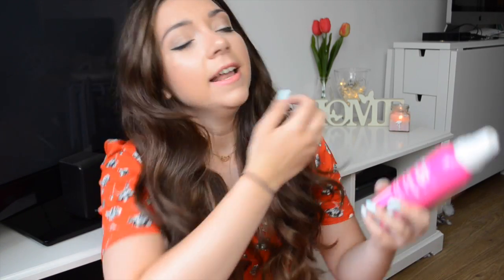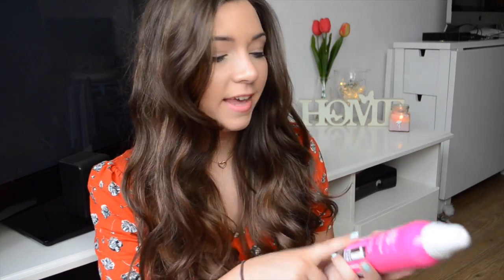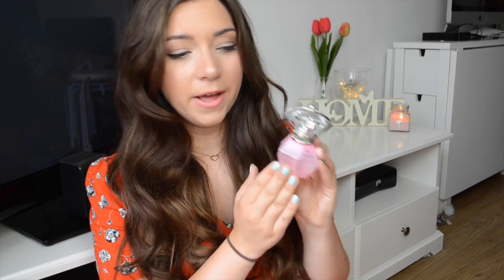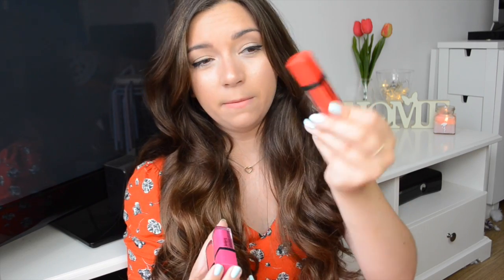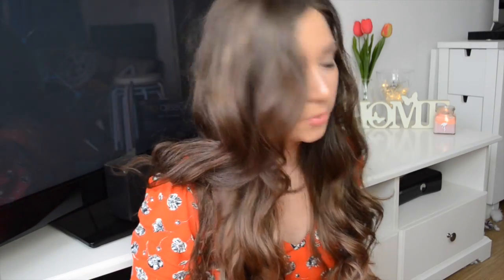May Favourites I Dizzybrunette3